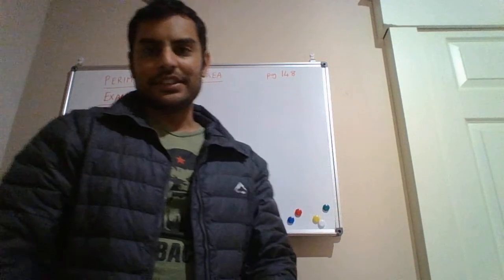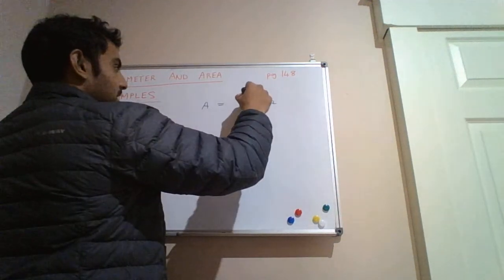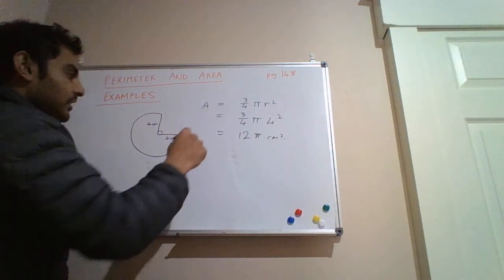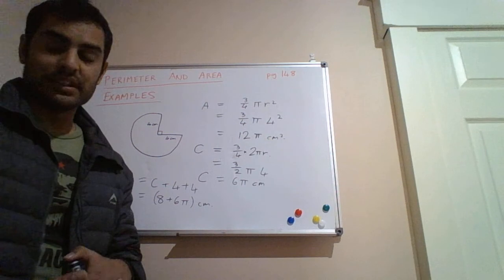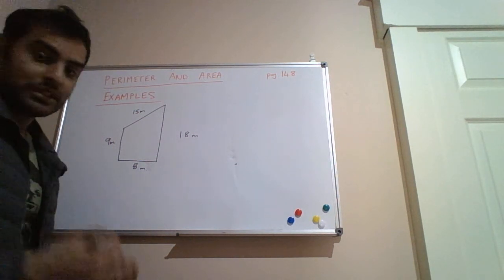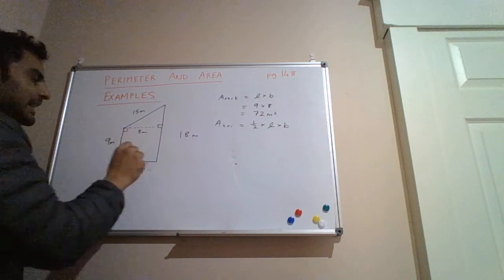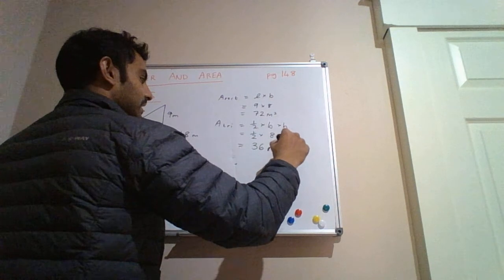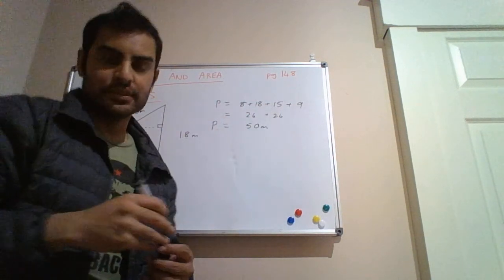WIN 20200511 13 22 53 Pro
2 gr9 ml examples